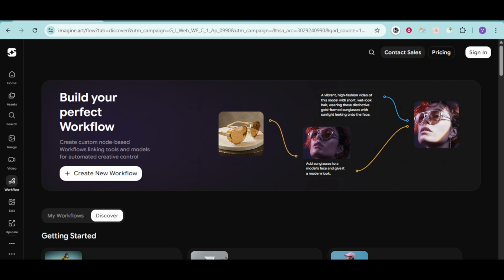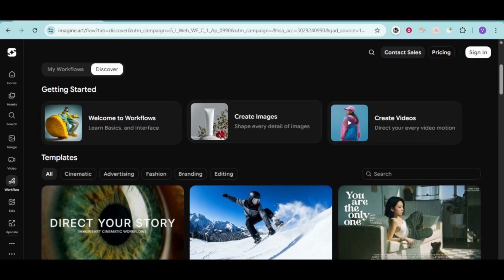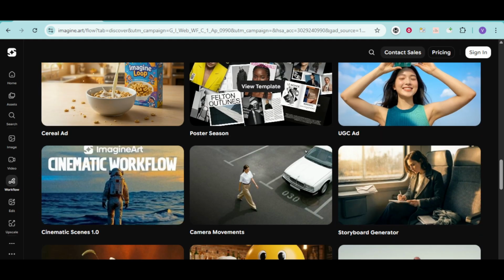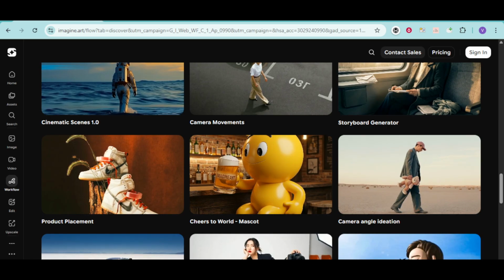Flora AI Review: The New Standard for Creative Production? [2026]